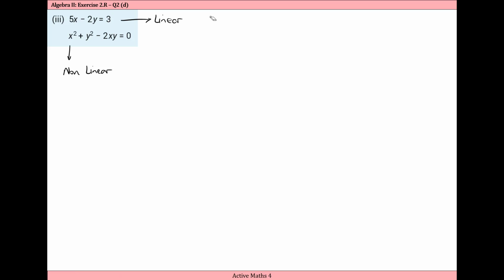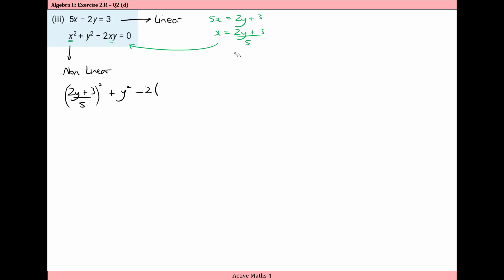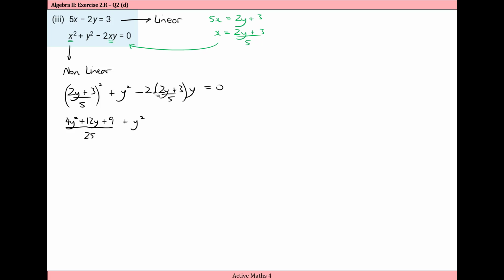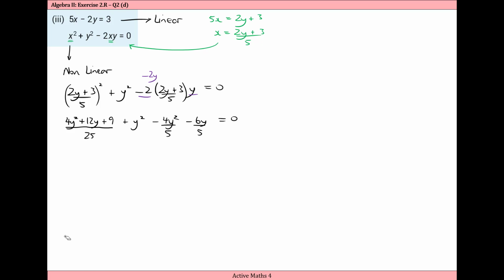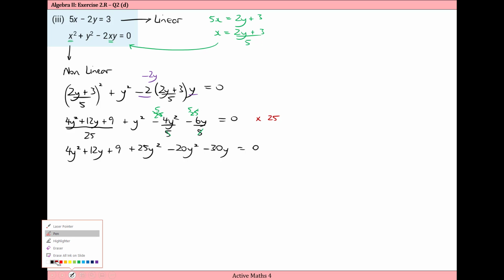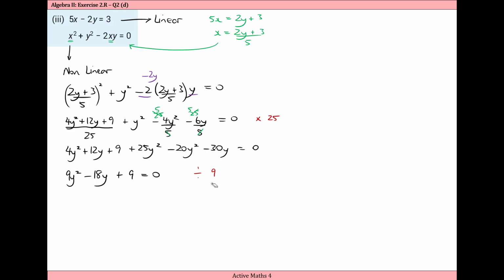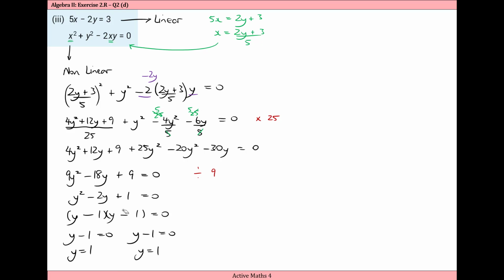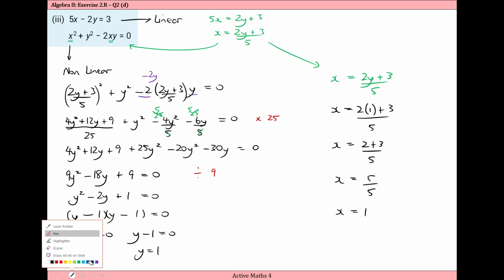Simultaneous Equation (One Linear, One Non Linear) - Ex 2.R, Q2 (d)